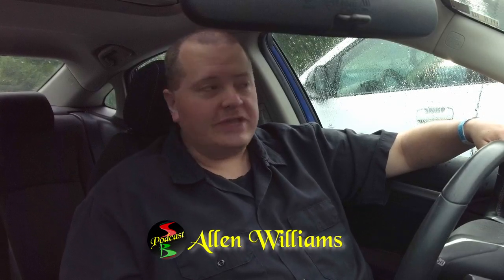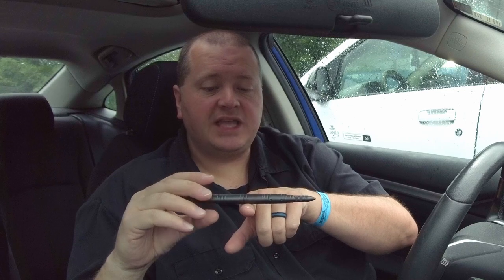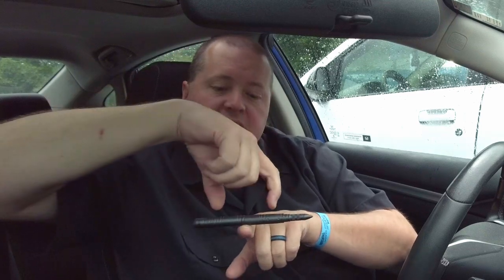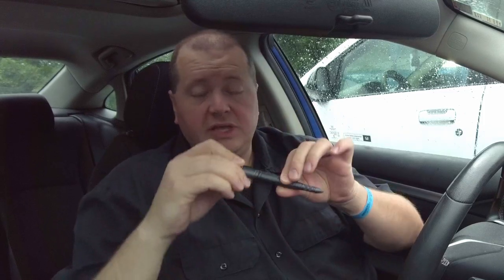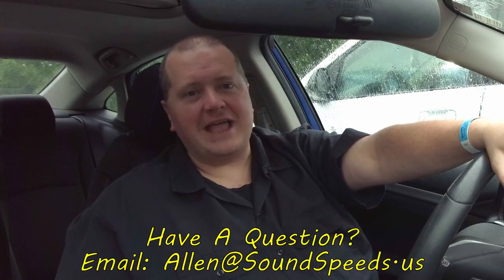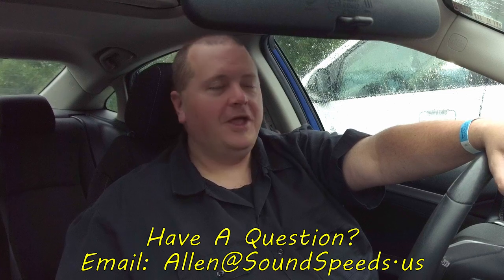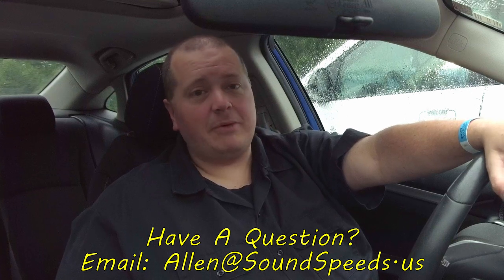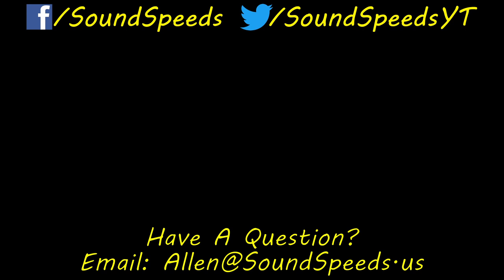Shockmounts Pros Use & Advanced Microphone Pointing, Speed Bumps Podcast E3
Welcome to the third episode of the Speed Bumps Podcast.  The question we're answering in this question is about some of the shockmounts used by pro boom ops. In my segment I discuss how to prioritize what you point the boom at. not just the mouth but the off axis sounds. Time stamps below.

Audio notes:
Because I wasn't driving in this episode, I decided to keep the aggressive noise removal to see how well it could process out the rain. Artifacts are still present but I felt this test was different and the results useful. What do you think?

0:00 Intro
0:48 The Question
1:00 What are some shockmounts you and other pros use?
9:25 How to prioritize which way you point a boom mic.
11:52 Outro

Want to record this outro? Follow the below copy with your own flair and email it to . Must be 24 bit 48K WAV or similar to be considered. Feel free to have fun with it but don't drag it out. Include in the email how you'd like to be credited in the outro. By emailing us an outro, you are giving us the rights to use it in future episodes on this channel without compensation other than written credit in the description. Once edited into an episode that's live, it will not be taken down but at your request we will cease using it in future episodes.

Voiceover copy:
If you'd like to ask a sound related question to be answered in a future episode, send text, audio or video to . Want to record this outro? Details in the description below.

The background noise in this episode was processed out using Waves Clarity VX Pro.

Episode Recorded on Thursday, July 21, 2022.
Camera: DJI Pocket 2
Microphone: Oktava MK-012
Oktava Swivel Used
Recorder: Deity HDTX
Thank you to Aron Siegel for loaning the Oktava audio equipment.